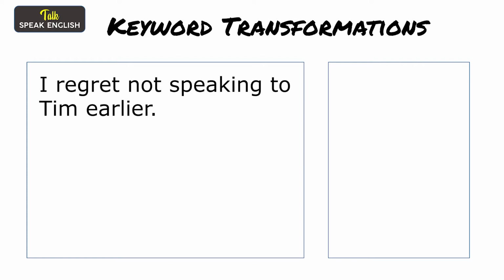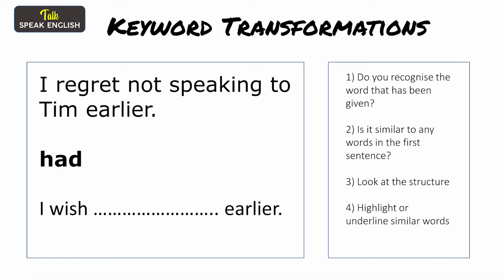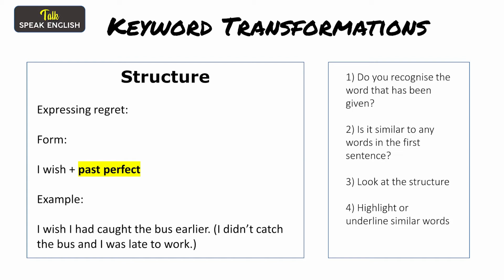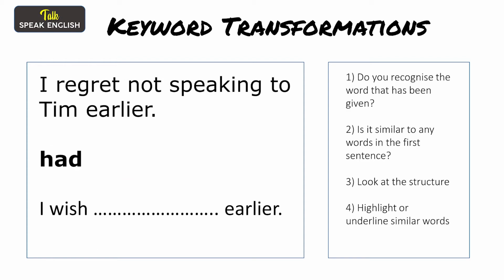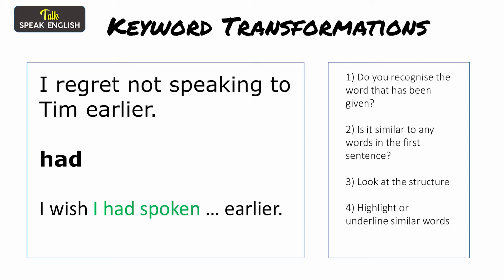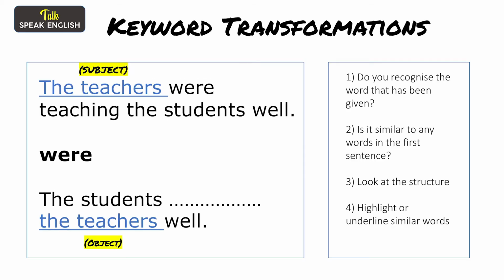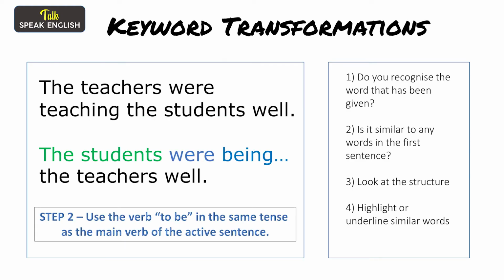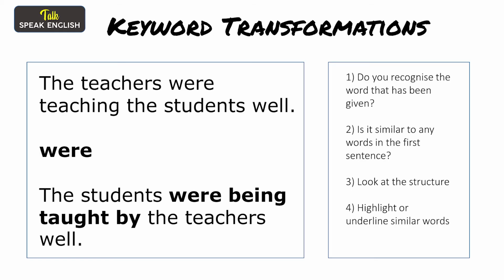How to do B2 Key Word Transformations - STEP BY STEP exercises!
If you need to know how to do b2 key word transformations and want some FCE exam tips, then look no further. Watch this video to understand how to tackle these key word transformations and pass the B2 part 4 with top marks.

Need more practice? I know that the FCE reading and use of English can be difficult for even the most experienced English learners, but don't panic. I'll give you FCE exam help and also step-by-step instructions to understand key word transformation once and for all.

✅ Do you want more exam tips?